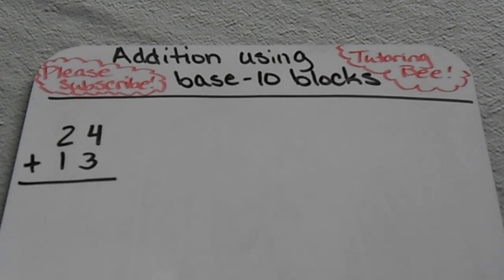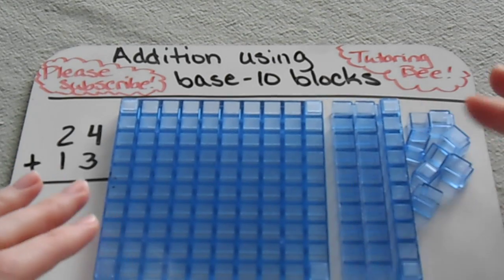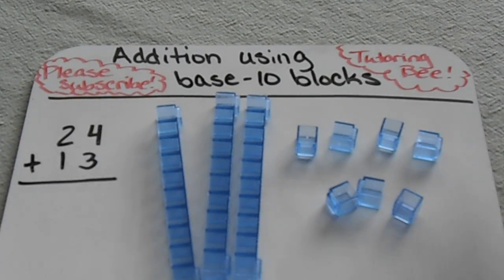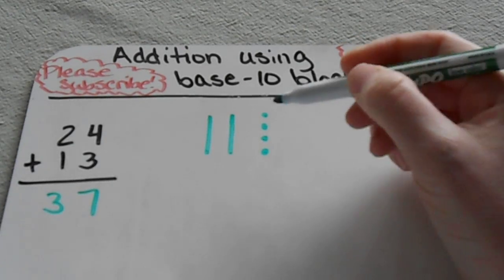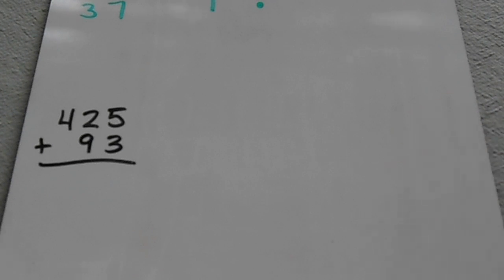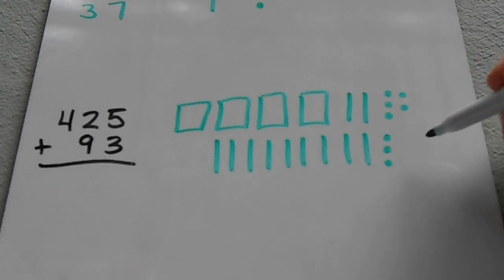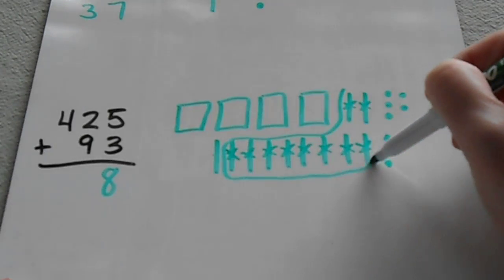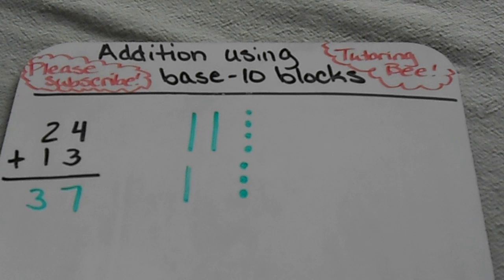How to add using base 10 blocks (2nd and up)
This shows how to use manipulatives to add multi-digit numbers. You don't need the base-10 blocks though, I show you how you can easily draw your own to help add!